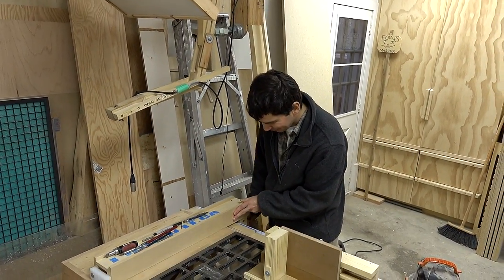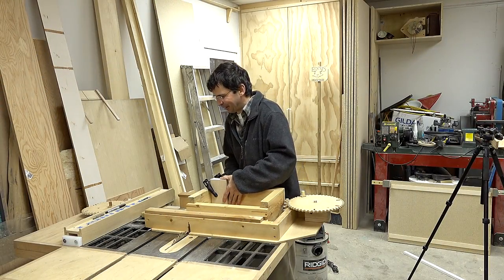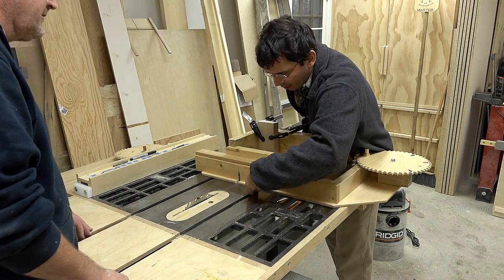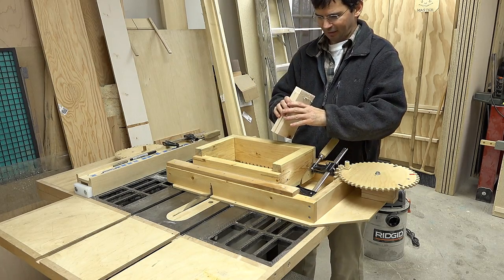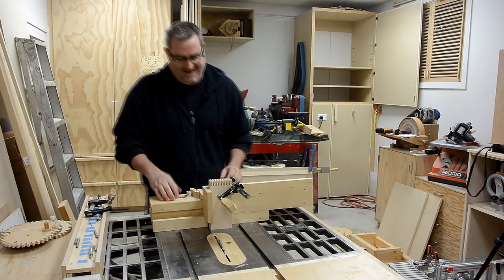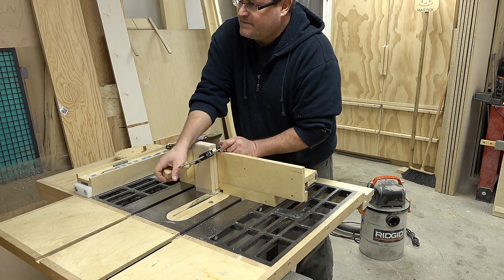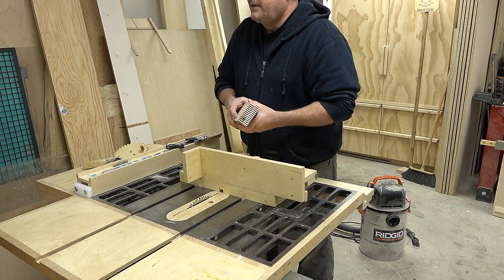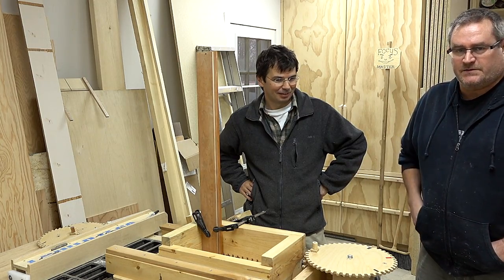Box joint jig rivalry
Box joint jig vs. box joint jig.
John's jig is smaller, simpler and can handle wider stock.
My jig is faster and has a lot more flexibility in terms of spacing, also has the ability to take multiple cuts to hog out each slot so you don't need a dado blade.  The sturdier box also means you can put a massive stack of long boards in it at a time.